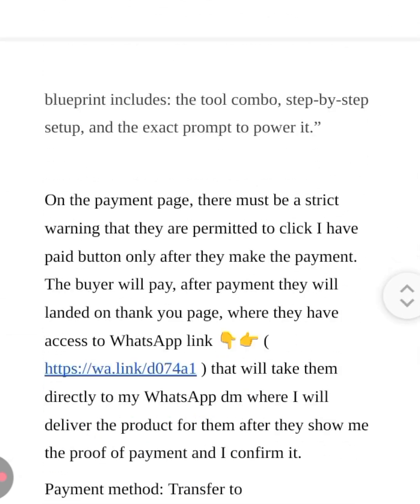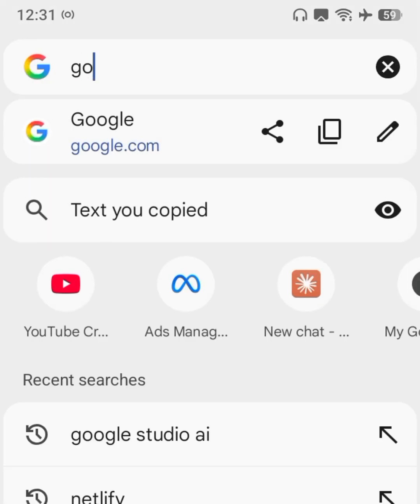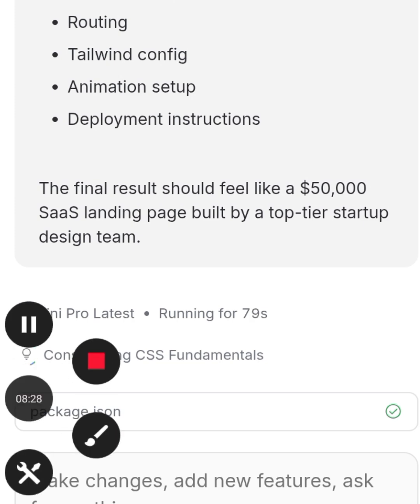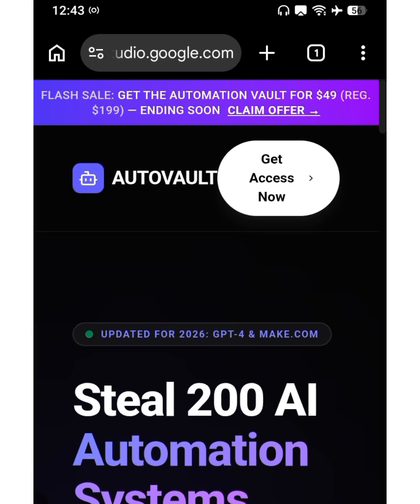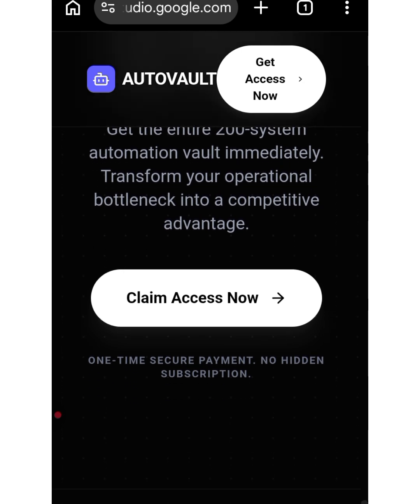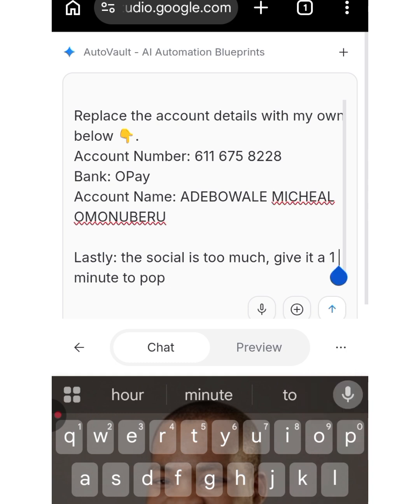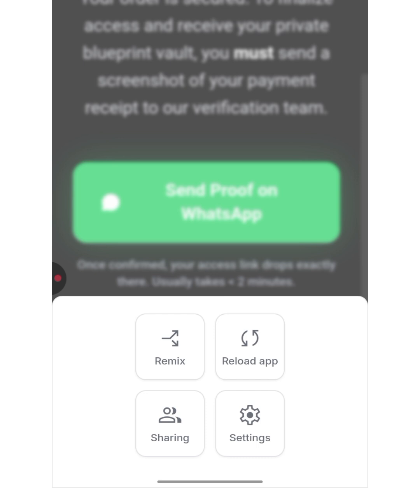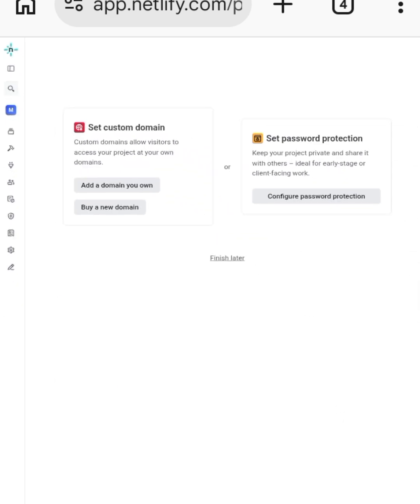I Build a High Converting Landing Page with Google Studio AI on Phone!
Want to build a high converting landing page with Google Studio AI on phone? In this complete step-by-step tutorial, you will discover how to create a professional, high-performing lead generation funnel completely from your mobile device using the latest artificial intelligence.
If you have ever wanted to launch a digital product, capture email leads, or build an online business without touching a single line of code or buying expensive software, this mobile web design workflow is your ultimate shortcut. Google Studio AI has revolutionized how we approach responsive web design, making it incredibly simple to generate optimized layouts, write persuasive copywriting assets, and configure call-to-action buttons right from your smartphone.
Throughout this comprehensive video, we break down the entire mobile creation process from absolute scratch. We begin by setting up your workspace in the Google Studio mobile interface, navigating the layout engine, and utilizing integrated AI prompts to structure your section wireframes. You will learn the exact psychological design principles required to boost your conversion rates, including strategic headline placement, social proof layout positioning, and frictionless form optimization. We also cover how to inject custom branding, adjust mobile padding, configure domain redirection, and test your page speed to ensure a flawless user experience across all devices.

google studio ai web builder 2026, mobile first landing page ai tools, rapid landing page deployment phone, free high converting pages google ai, how to build single page website on phone, google studio ai e-commerce landing page